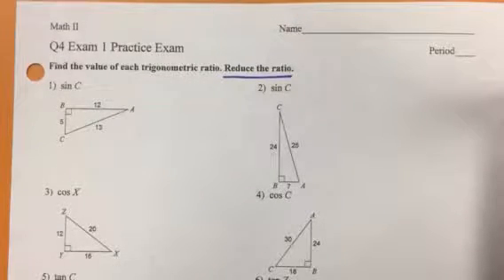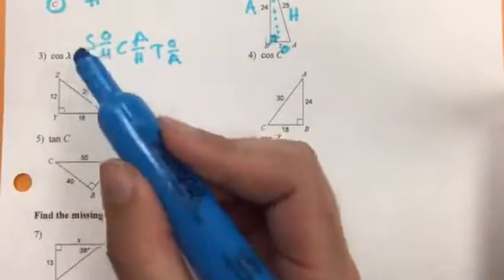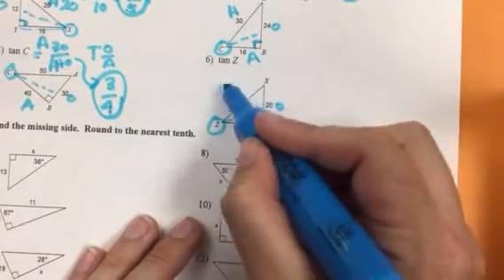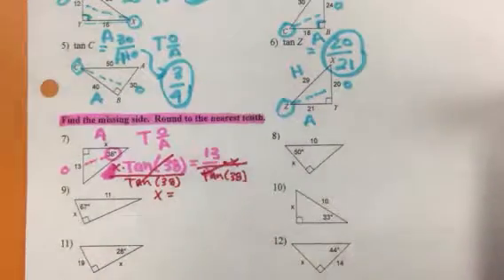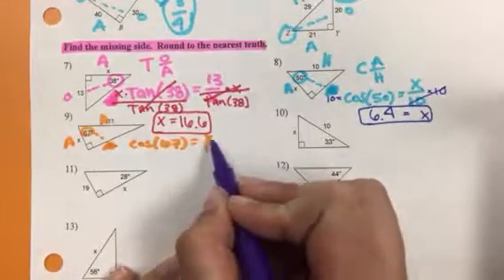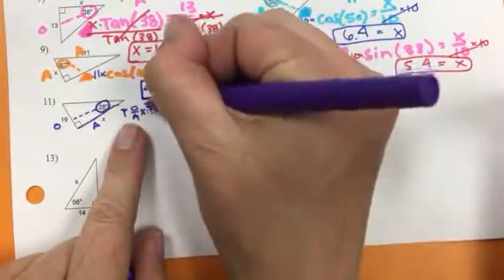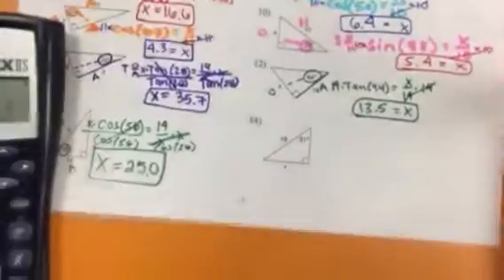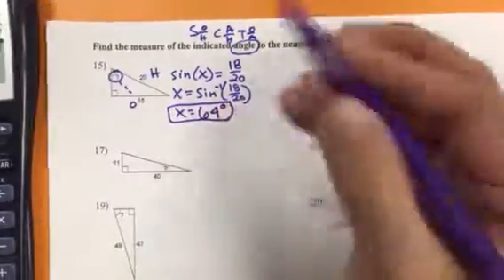Q4 unit 1 exam review part 1